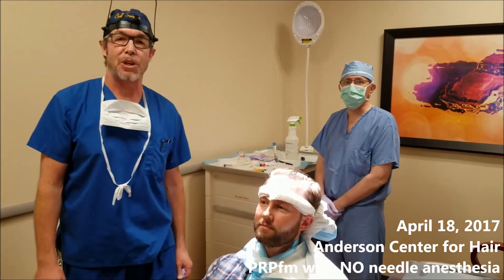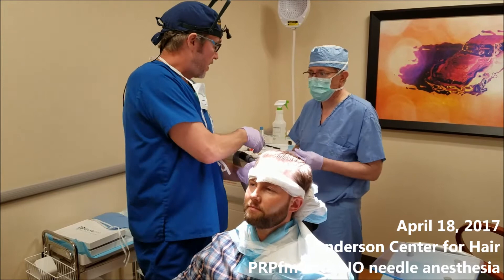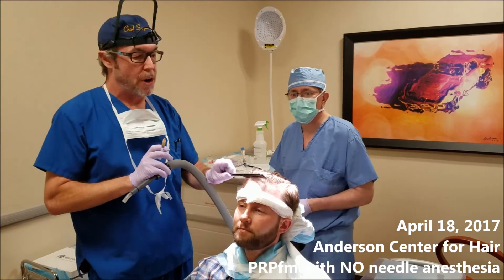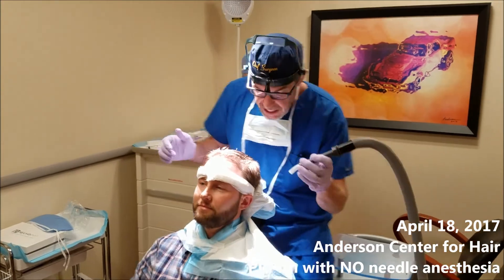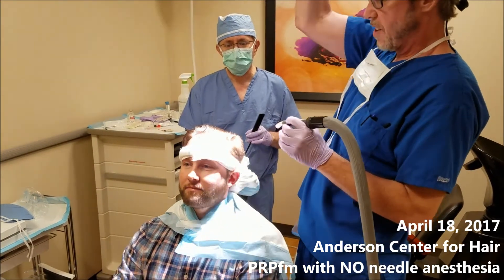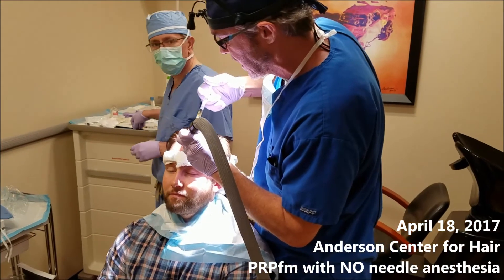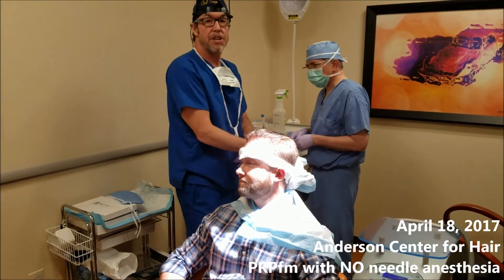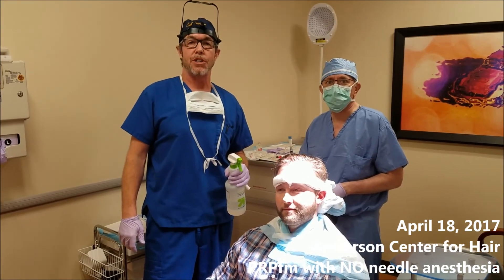PRPfm with NO NEEDLE anesthesia!! Watch LIVE!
Dr. Ken Anderson, MD, FISHRS performs a platelet-rich plasma fractionated matrix (PRPfm) procedure on a patient without using needles for anesthesia!! Watch as the patient reacts to having this stem-cell therapy performed on his own scalp.

The Anderson Center for Hair is one of two training centers for the Restoration Robotics Corp, the company that developed and manufactures the ARTAS system. Physicians who acquire a new ARTAS system spend time at the Anderson Center for Hair learning from Dr. Anderson how best to use, control, and harness the robotic technology for the most optimal results.

Dr. Anderson treats patients from around the world with hair loss who desire a highly experienced, extensively trained surgeon with a life-long background in the fine arts to perform their hair transplant procedure. Virtual consultations are available for patients outside of the metropolitan Atlanta area.

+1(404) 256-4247